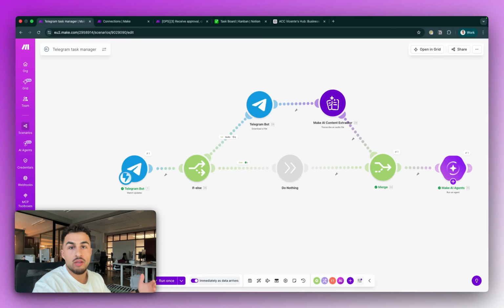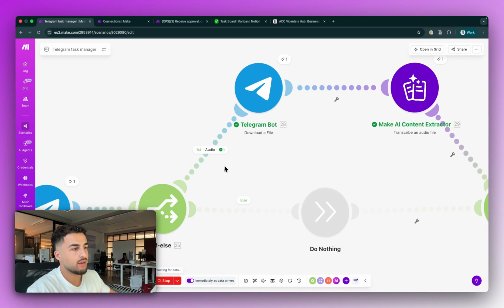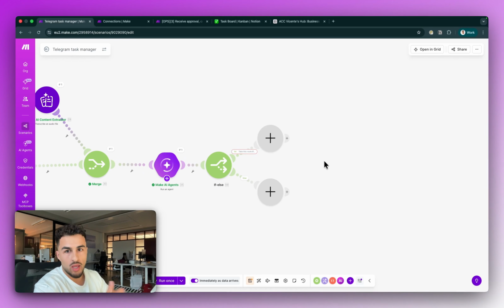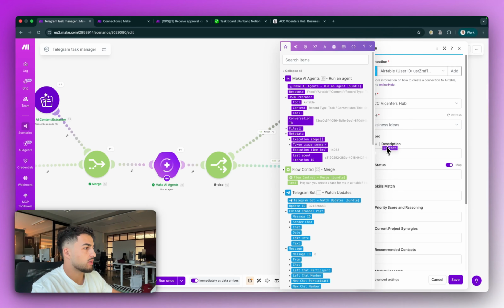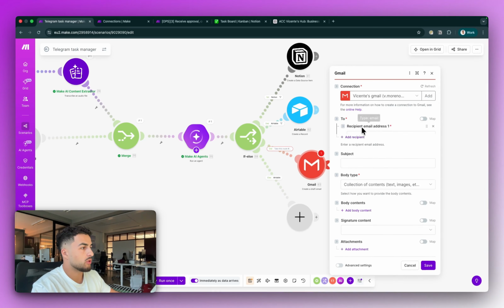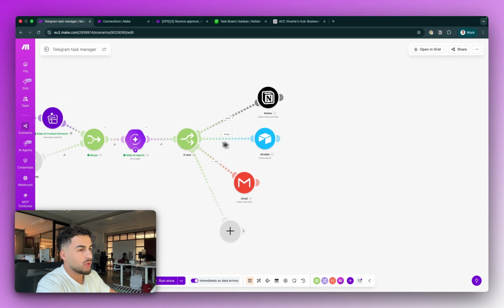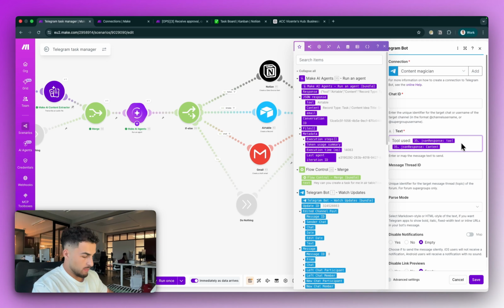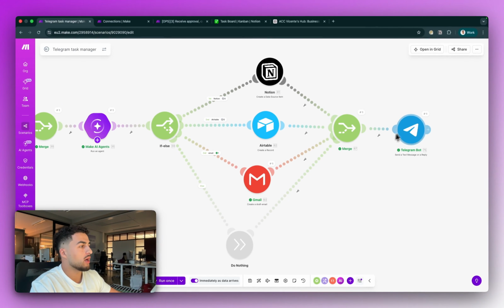Make's If-Else & Merge: A Guide to Modular AI Agents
In this deep-dive tutorial, Vicente, a Make power user, demonstrates the game-changing power of Make’s new If-Else and Merge modules. Gone are the days of messy, duplicated routers—Vicente shows you how to build a sophisticated Telegram bot that handles voice and text with a single unified path.

🔍 Inside the Build:
* Beyond the Router: Vicente explains why the new If-Else module is superior to traditional routers, specifically when you need different paths to eventually "merge back" into a common action.
* Voice-to-Task Automation: Watch as Vicente uses a Telegram bot to capture audio, transcribes it via the Make AI Content Extractor, and routes the data based on intent.
* Multi-Tool AI Routing: Learn how to train an AI agent to decide between three different tools—Notion for tasks, Airtable for business ideas, or Gmail for drafts—all within a single logic block.
* The Power of the Merge Node: See the "Magic" in action as Vicente connects multiple complex paths back into a single Telegram response module, eliminating redundant modules and heavy maintenance.
* Aesthetic Workflow Design: A quick tip on using "Auto-Align" to keep your complex logic branches readable and professional.

Vicente’s mission is to simplify the complex. This video is a perfect blueprint for anyone looking to build high-level AI assistants that are easy to troubleshoot and even easier to scale as your business needs grow.

🛠️ Featured Stack:
* Make (If-Else & Merge Modules)
* Telegram Bot (Interface & Trigger)
* Make AI Content Extractor (Audio Transcription)
* Notion, Airtable, & Gmail (Integrated Tools)

💡 Pro-Tip from Vicente: "Stop duplicating your work." Vicente emphasizes that the biggest advantage of the Merge module is the ability to perform a "common action" at the end of several different logic paths. Instead of adding a Telegram response to every single route, you merge them back and send one message—making your maintenance significantly easier.